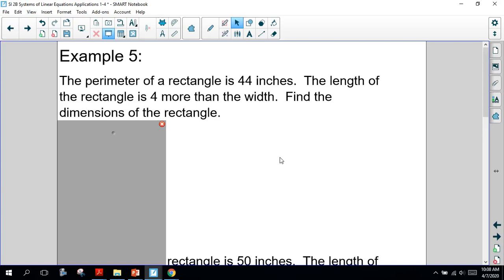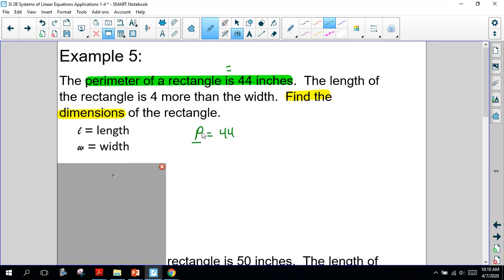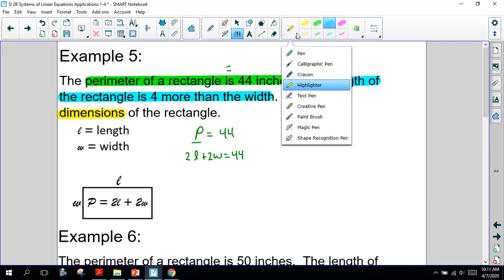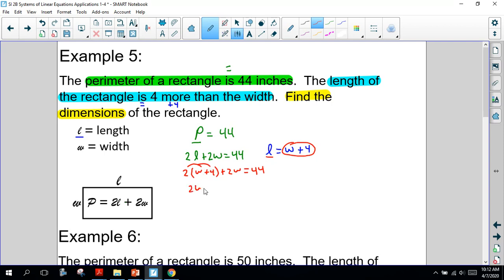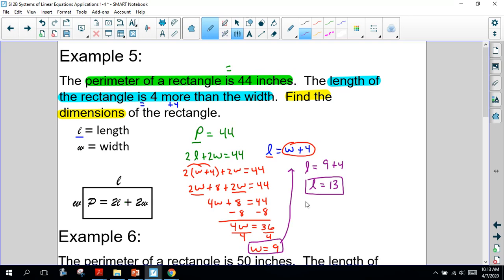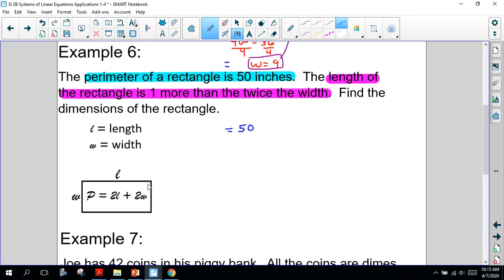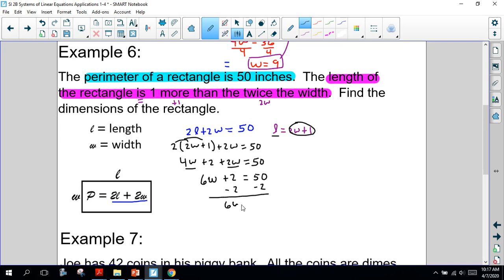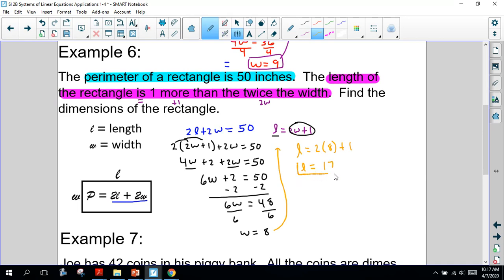Systems of Equations Perimeter Problems Application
Algebra 1 - Systems of Equations perimeter problems